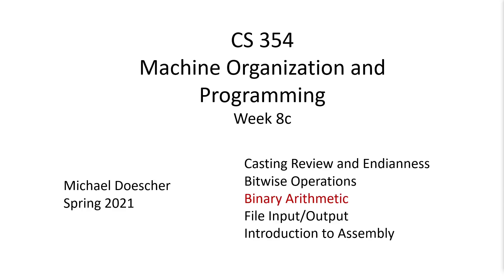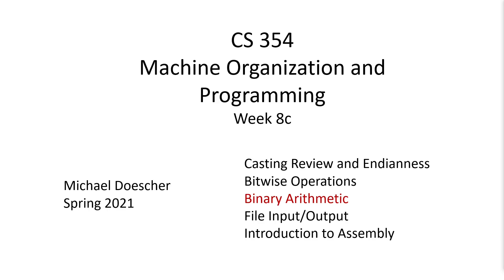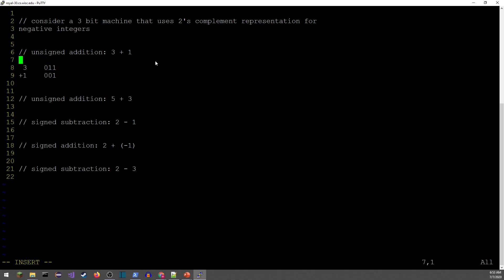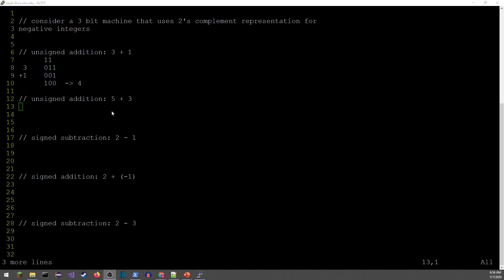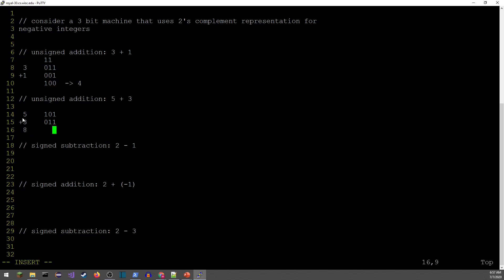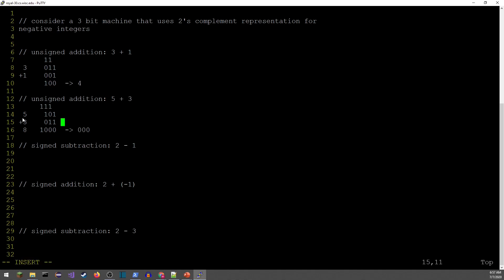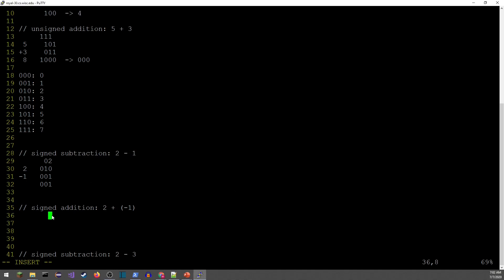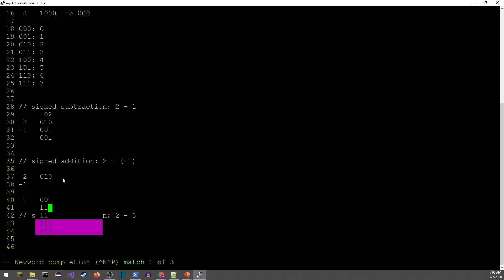CS 354 Machine Organization and Programming: Week 8c Binary Arithmetic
Spring 2021
UW-Madison

Binary Arithmetic